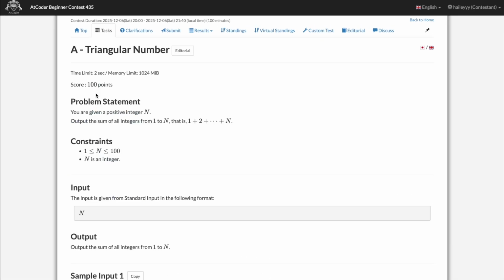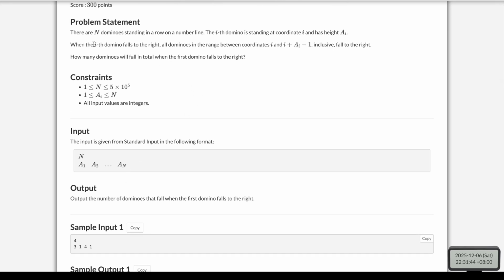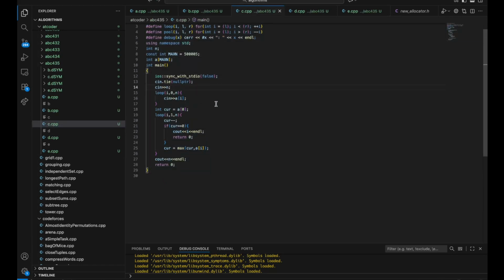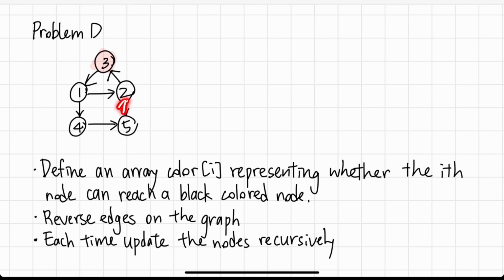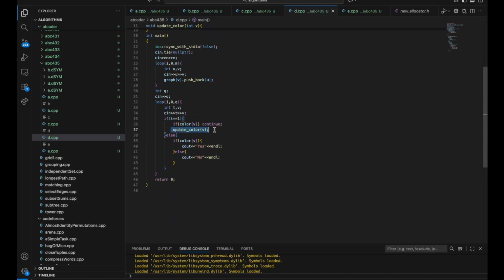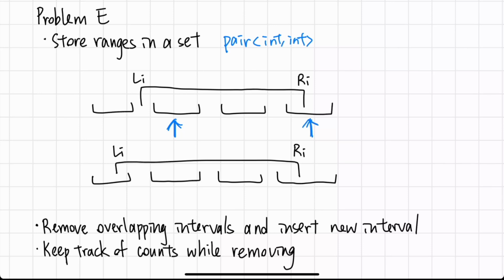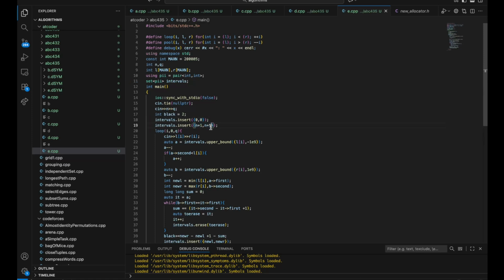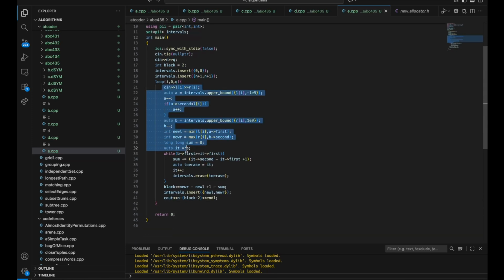Atcoder Beginner Contest 435 Solution (A-E)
A: 0:03
B: 0:57
C: 4:15
D: 11:02
E: 19:30